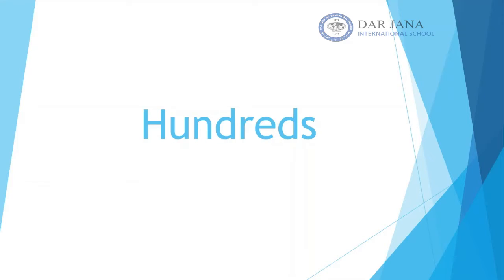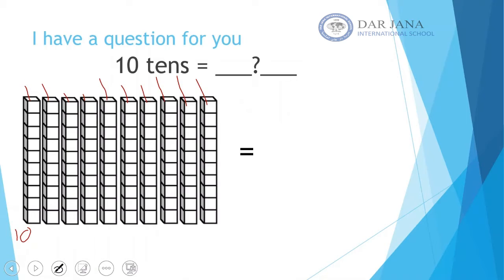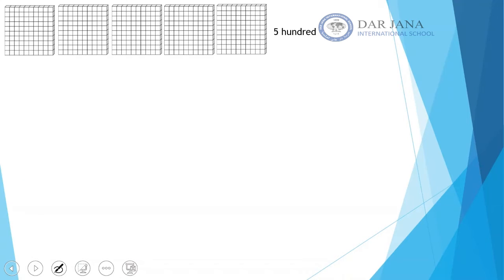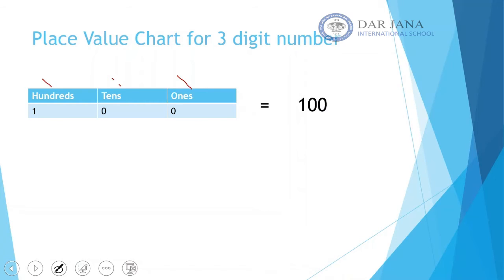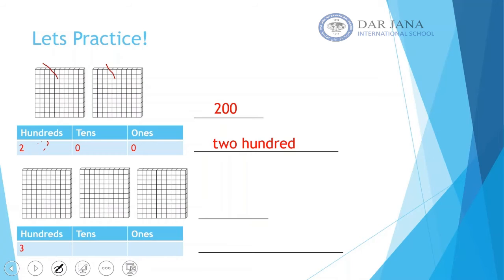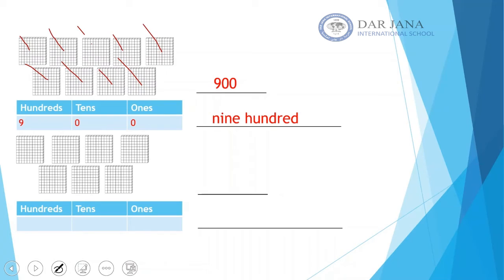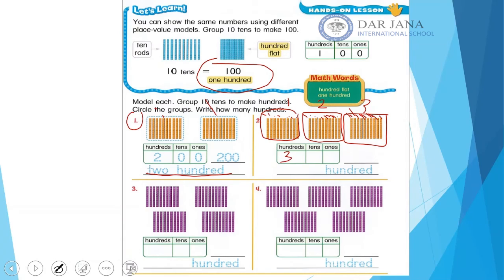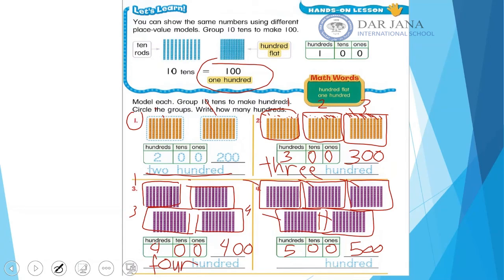2427 WEEK5 LECTURE ONE MATH GRADE ONE HUNDREDS